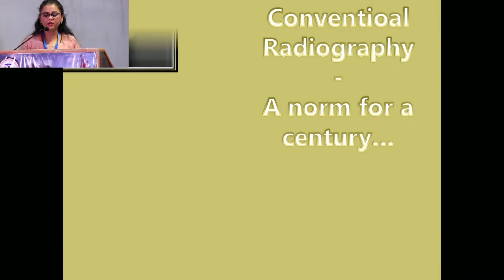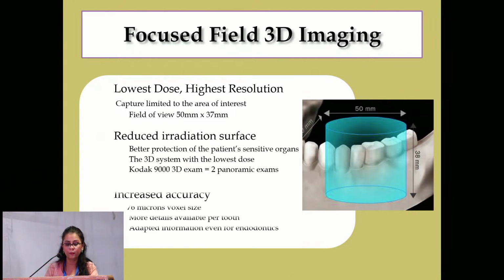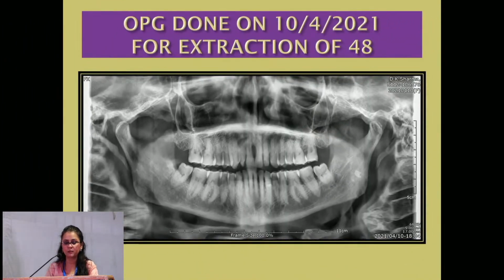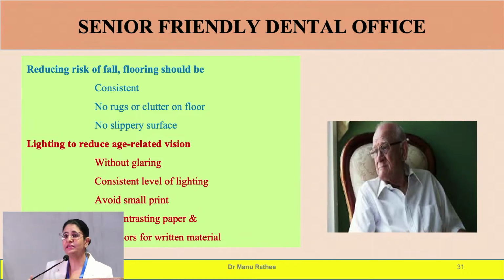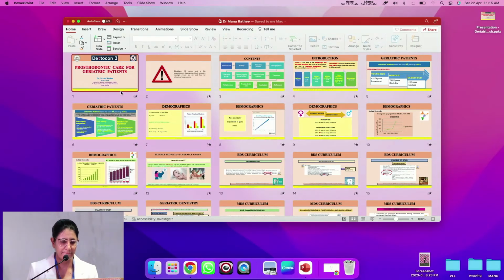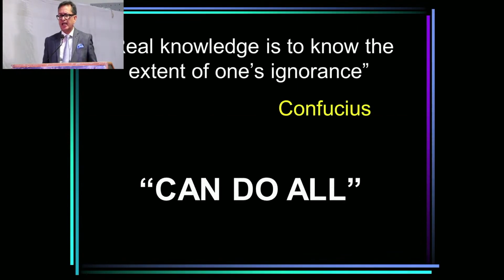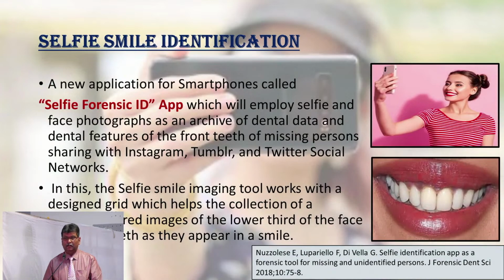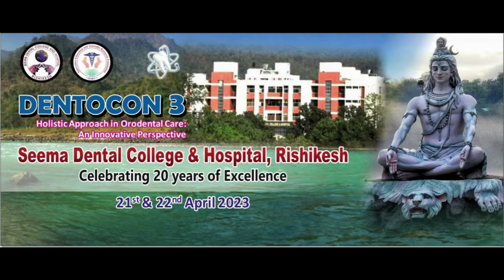Dentocon 3 [Day 2] - Holistic Approach in Orodental Care: An Innovative Perspective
The Seema Dental College and Hospital, Rishikesh and dentist community of Innovative Education and Scientific Research Foundation is presenting ‘DENTOCON 3’, the hybrid conference forum for largest global gathering of Dentists.
IESRF is the leading Professional body for Medico, Dental and allied science professionals in India and across the globe, with headquarter at Delhi. IESRF extends to various part of globe. It has association of thousands of medical professional members and a large number of student members. The various activities by IESRF analyze the current trends and enhance the ability to raise awareness in the field of Research development of health and medical sciences.